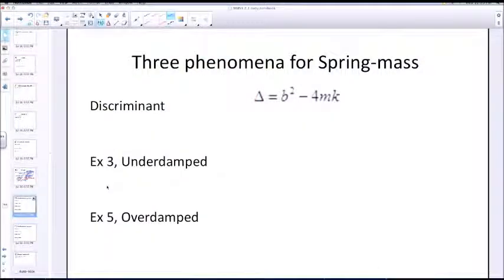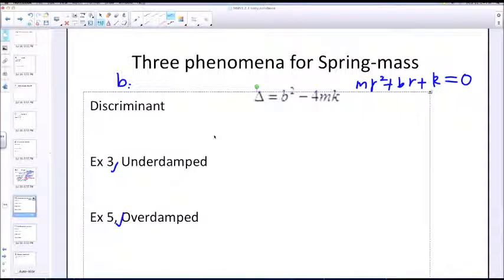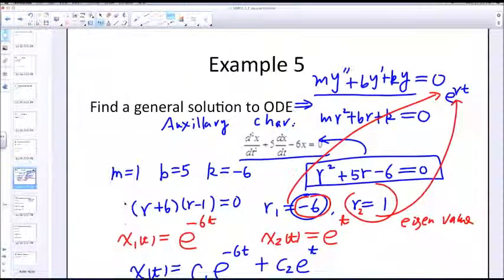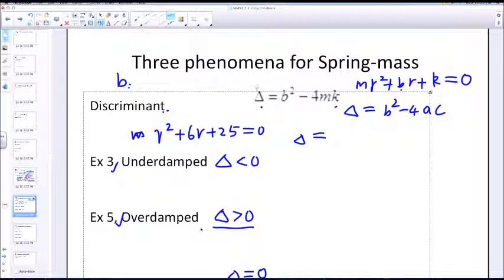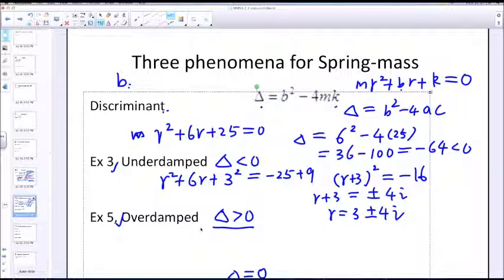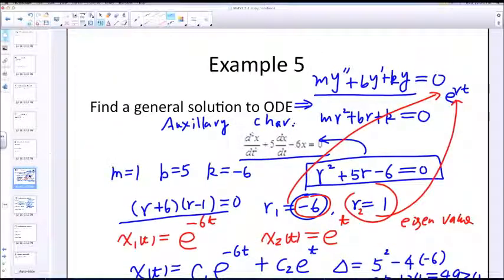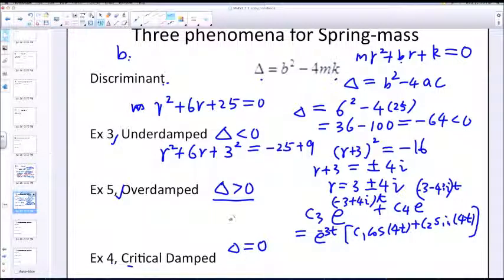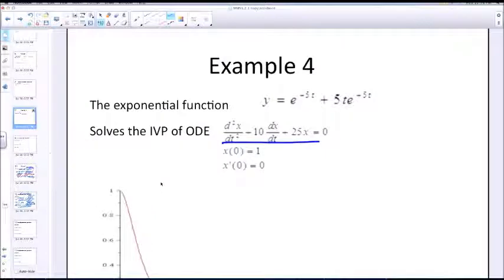Module3 Lesson5 Part4